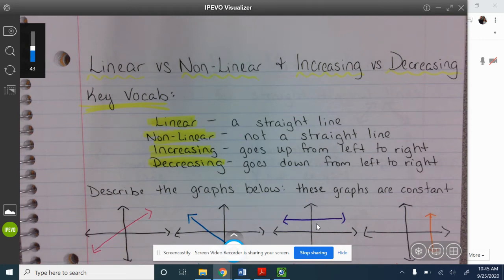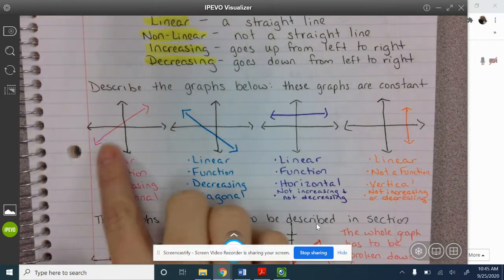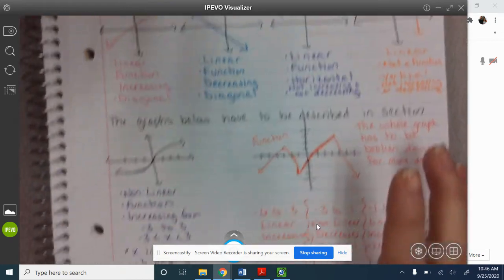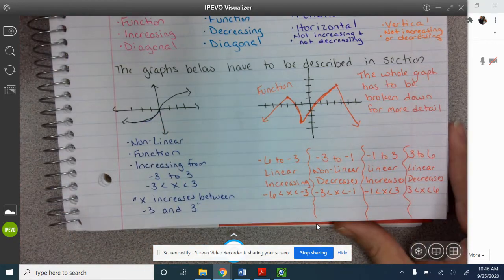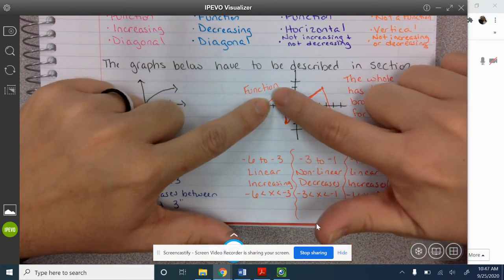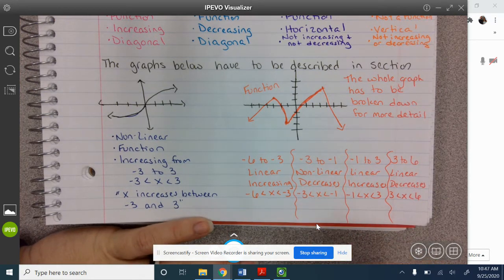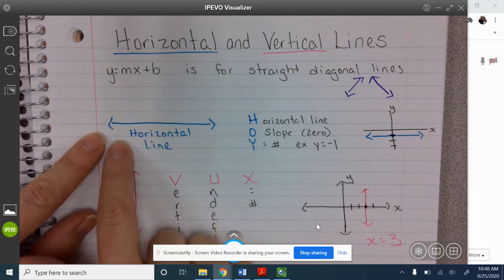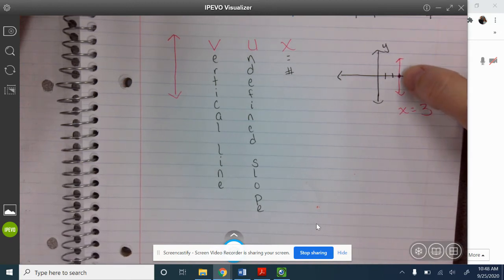Linear vs. Non-Linear